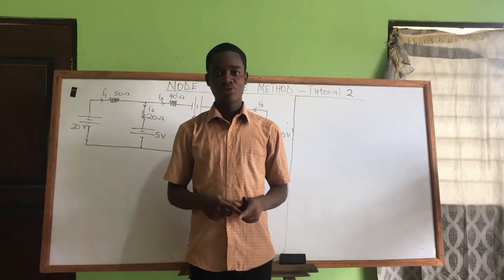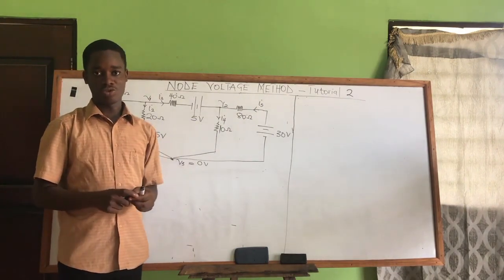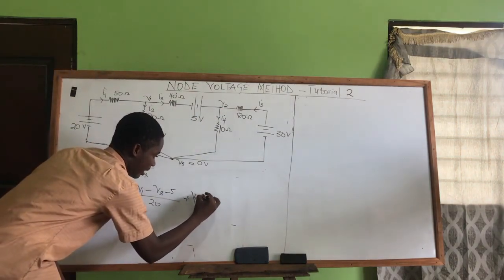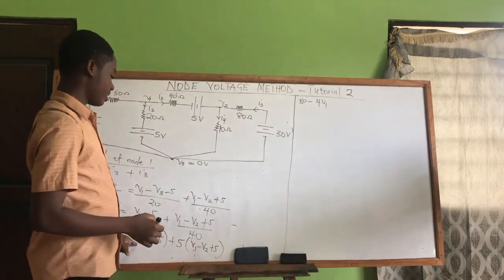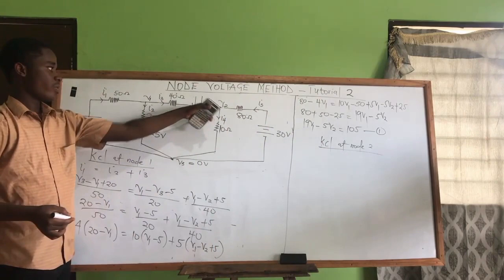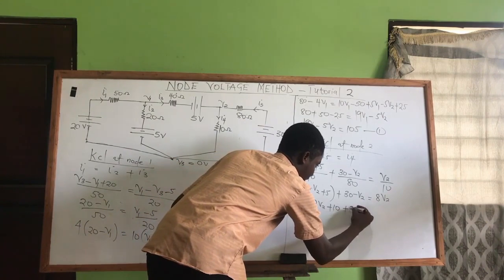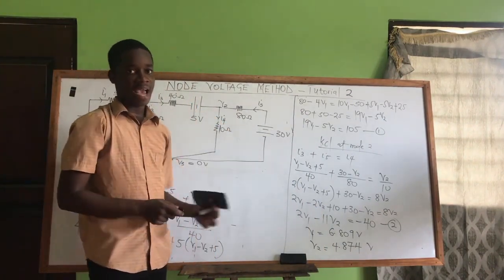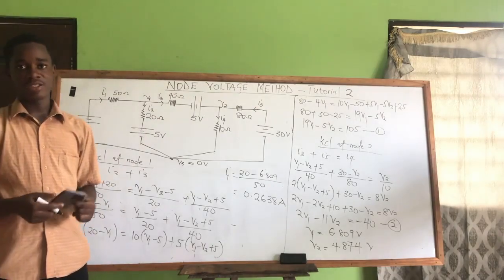Node Voltage Method - Tutorial 2